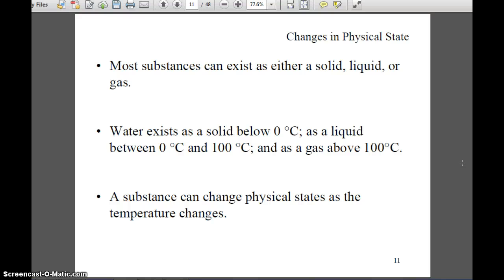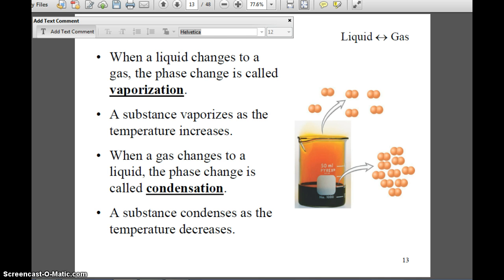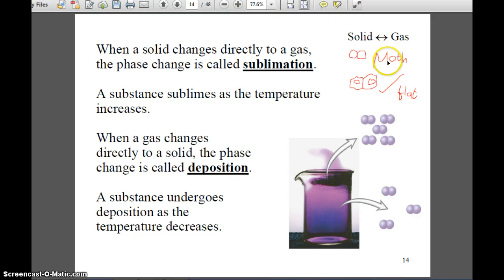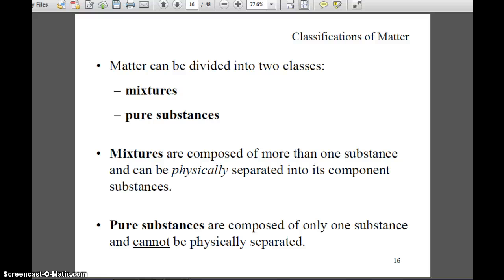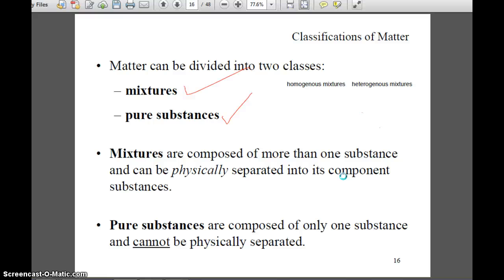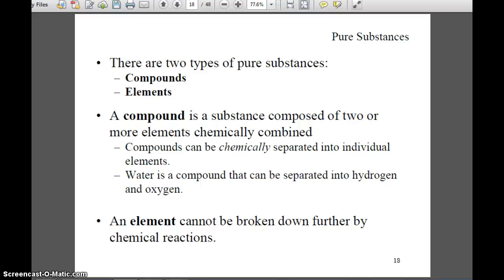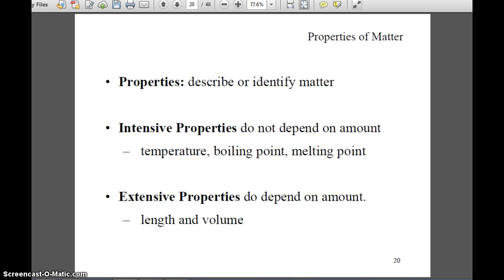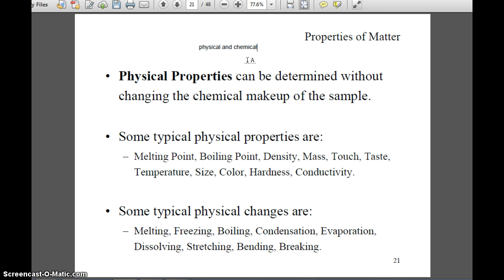chap 1_video 2